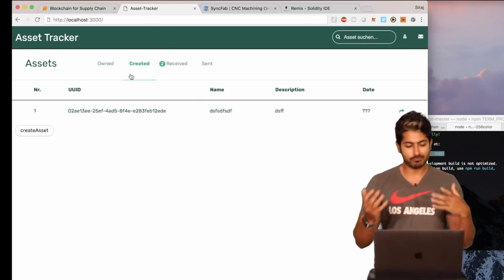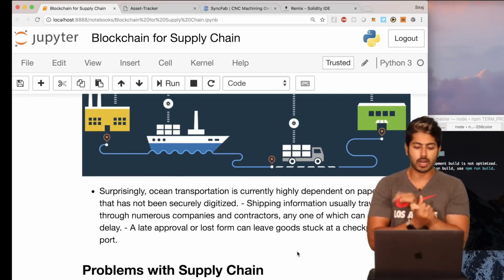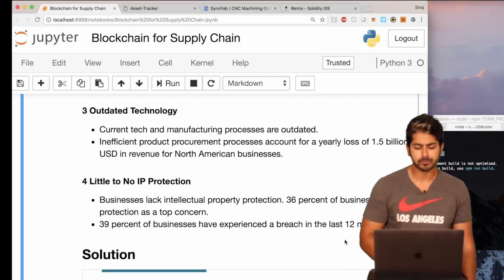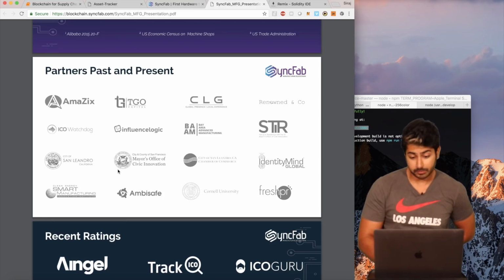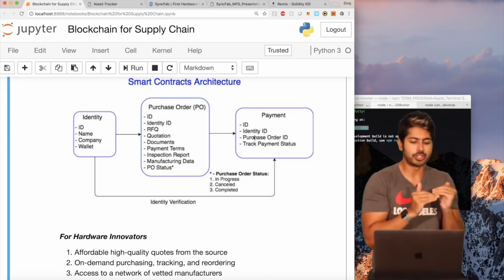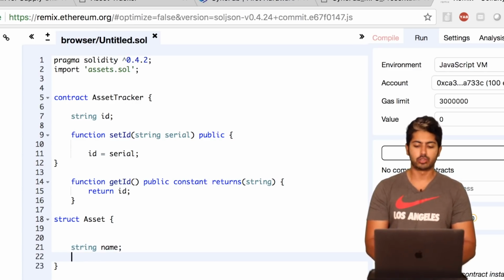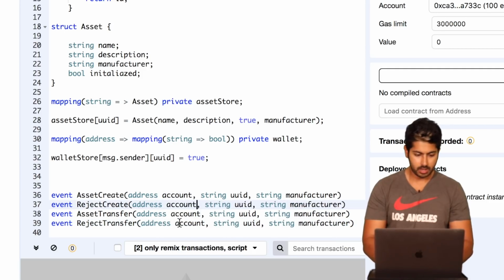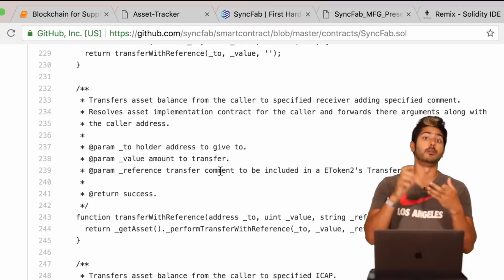Blockchain for Supply Chain Management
How can blockchain technology help improve the supply chain? All physical products must take a journey from the factory to the consumer and this journey is called the supply chain. Unfortunately, the path to the consumer isn't straightforward, there are sometimes dozens of intermediaries involved in this process. That includes quality assurance, drivers, procurement officers, etc. Blockchain acts as an immutable store of data, and removes the need for one or more third parties. It can help save both businesses and consumers time and money in this case. In this video I'll demo a solidity app that tracks asset, talk about a real world example called SyncFab, and discuss the different ways blockchain can affect the supply chain. Enjoy!